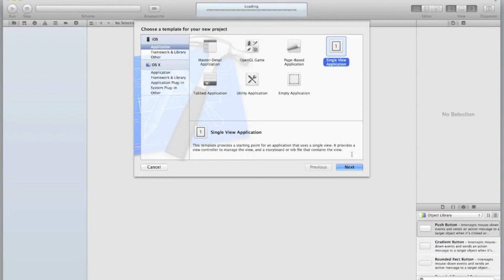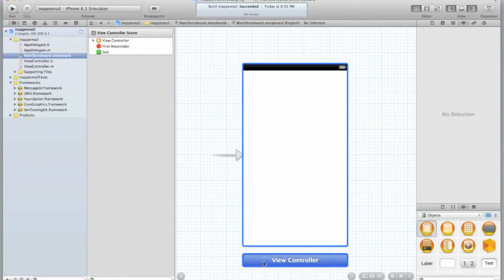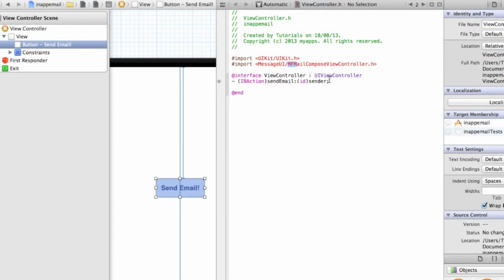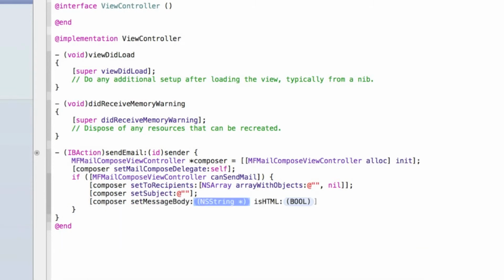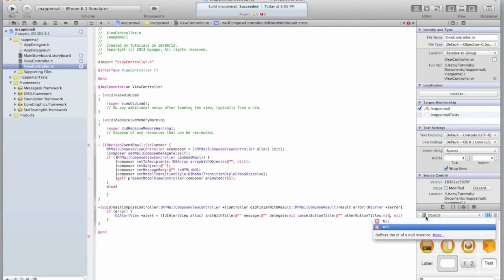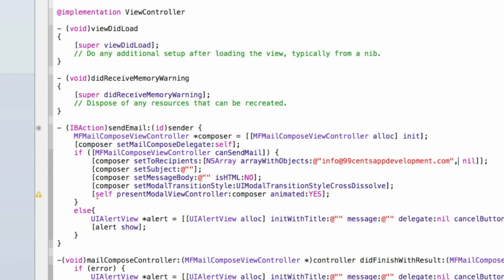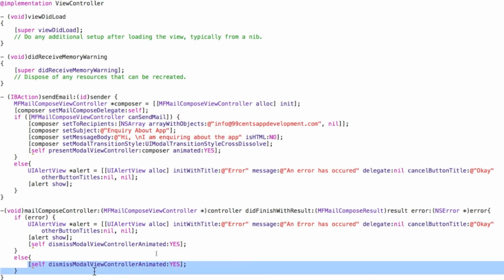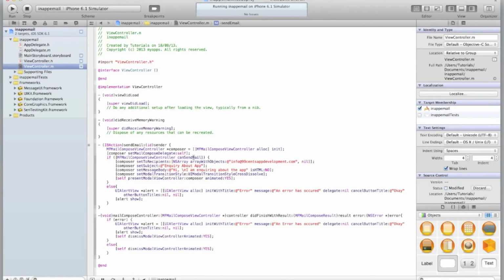IOS 8 Programming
Do you often find yourself listening to a great but unfamiliar song on the radio and wanting to know its name? Apple device owners who've upgraded to iOS 8 can now ask Siri.

Siri has long been able to identify a song being played on the same device. For example, if you're listening to a tune on your iPhone, you can ask Siri: "What song is this," and it will tell you. But in iOS 8, Siri's musical abilities have gone a step further.

You can now play a song on a different device, on the radio, on a CD, or on some other source, and Siri should be able to name that tune for you. Here's how it works:

Start playing the song you want to identify if it's not already playing. Ask Siri the question: "What song is this?" Siri responds by saying: "Let me listen." Depending on how far along you are in the track, Siri will probably take at least a few seconds to recognize the song. Once it does, Siri will respond by saying something like "I can name that tune." And then it proceeds to do so.

Siri's new music prowess in iOS 8 sounds a lot like an app called Shazam, which can also identify the name of a song currently playing. And the similarity is no coincidence. Apple teamed up with Shazam to integrate the app's capabilities directly into Siri.

As the folks at Shazam phrased it on a new support page: "With the release of iOS 8, the magic and convenience of Shazam is now fully integrated into Siri. To know the details of the music/media around you, open Siri, and ask a question..."

On my iPhone, I tested Siri's new musical talents against a few devices, including an iPad, a CD, and an old-fashioned radio. I also quizzed Siri on a variety of songs, including modern pop tunes, classical selections, and some of my favorite jazz music. And it was able to name that tune each time.

The new music recognition feature is one way in which Siri is trying to keep up with the competition. Both Google Now and Windows Phone's Cortana voice assistant offer their own music ID talents. Of course, Apple is also hoping the new feature will rack up more music sales. The identified song includes a Buy button that you can tap to purchase the song or its entire album directly on iTunes.